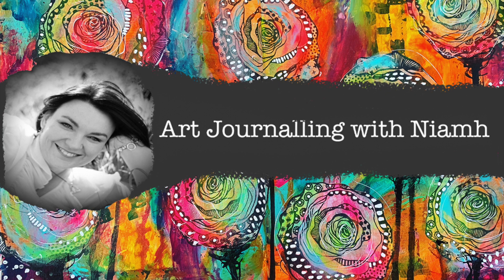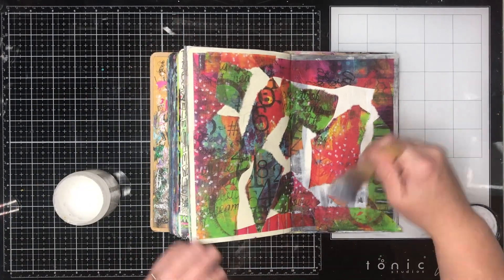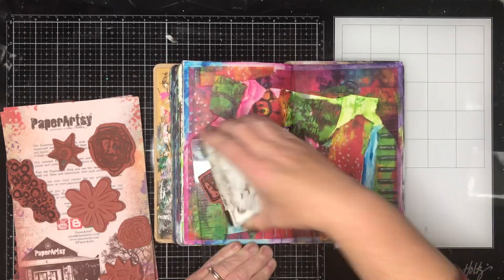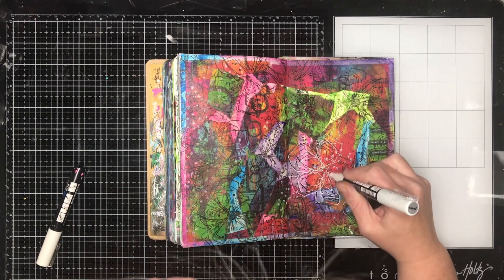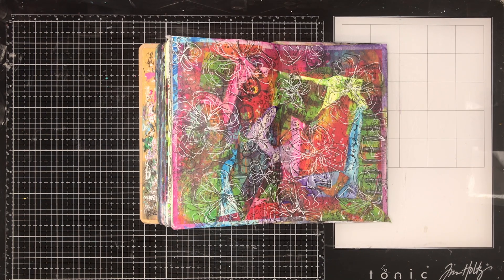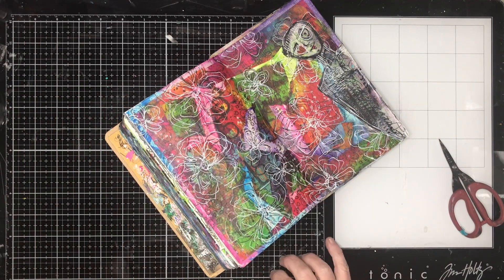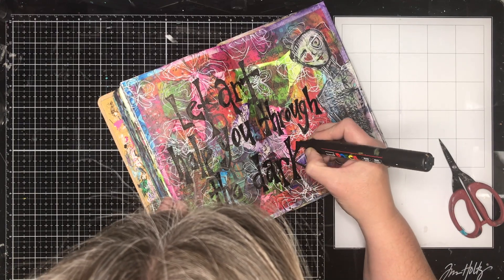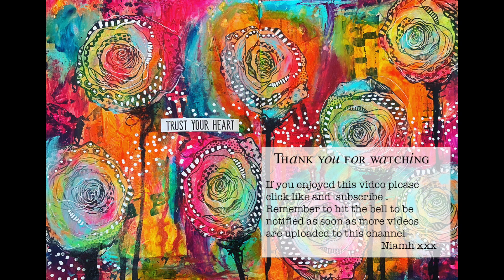Quick art journal page: Using collage rice papers to make a quick pages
This is a very quick page using my new collage rice papers and the fabulous funky people papers designed by Michelle Logan.